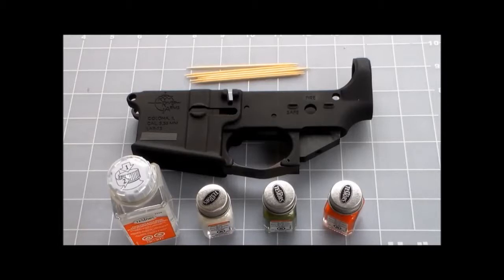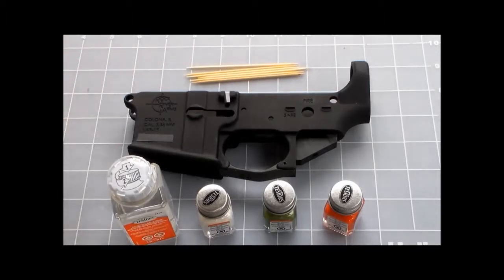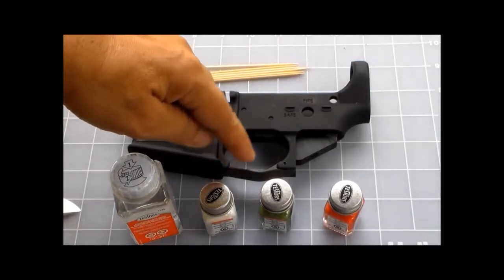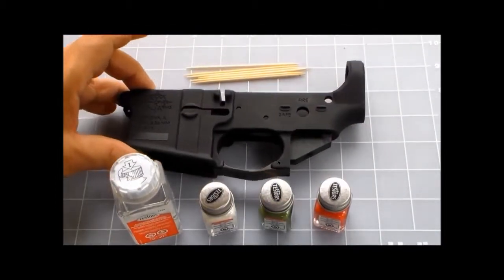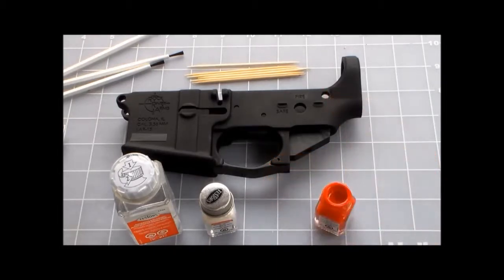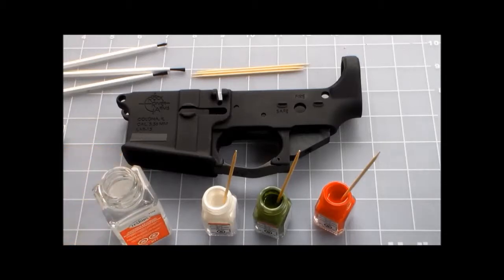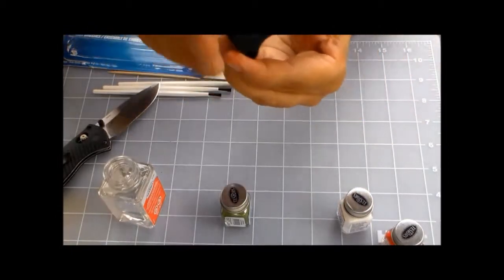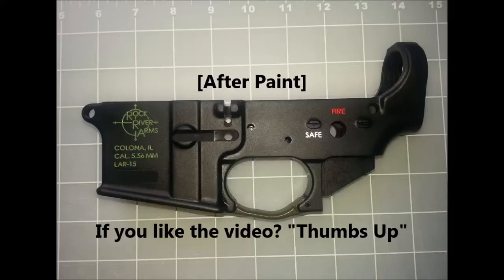AR V03 Painting roll marks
How to paint an AR-15 Lower